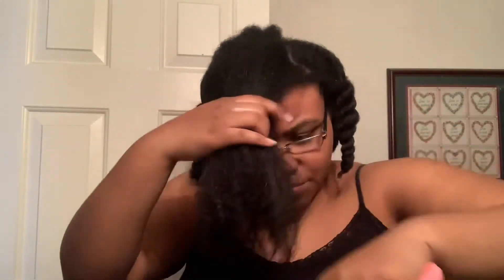The real about Texlax (me personally)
This is just a update didn’t realize it but I’m actually 1 year post texlax and I won’t be going back just a few reasons why.